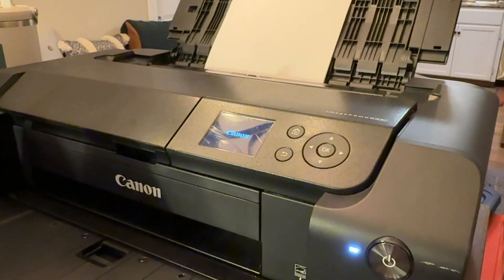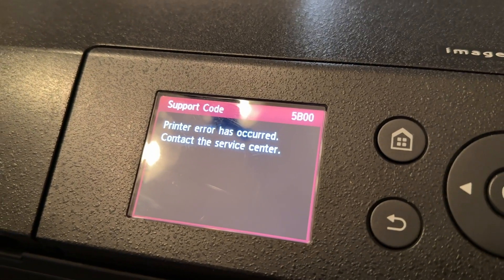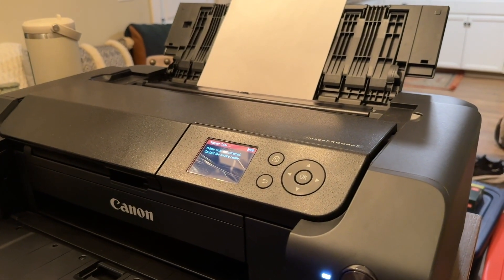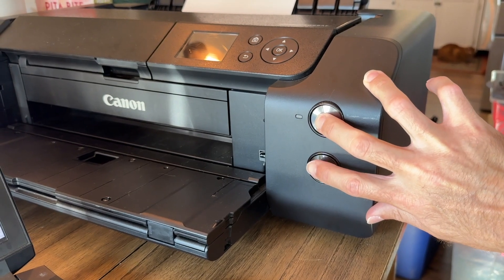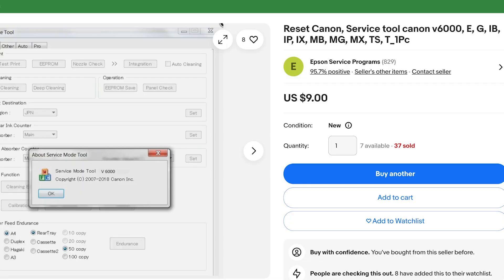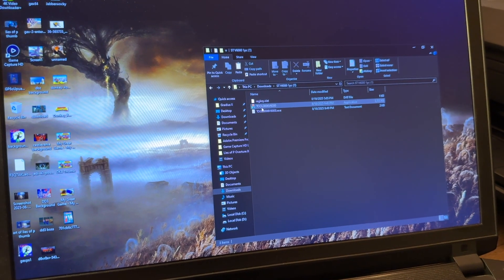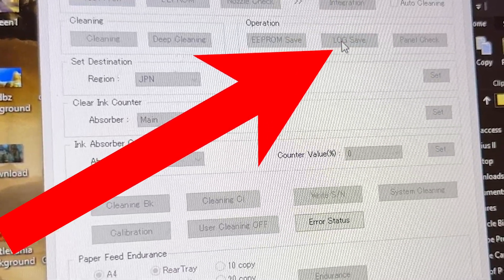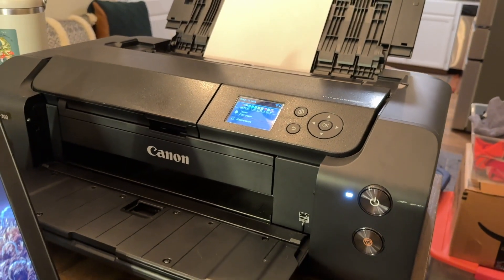Canon Pro-300 Error Code 5B00 SOLVED - Clear the Ink Absorber Error Code (Prograf Pro-300 Fix)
The Canon Prograf Pro 300 is a difficult printer to get help on and Canon does not service them anymore.  The error code 5B00 is one of the worse codes you can get and it cannon be cleared without certain steps and programs to do so.  Watch to see how to clear the code and get printing again!

Link Mentioned in Video

Follow on Socials as well!